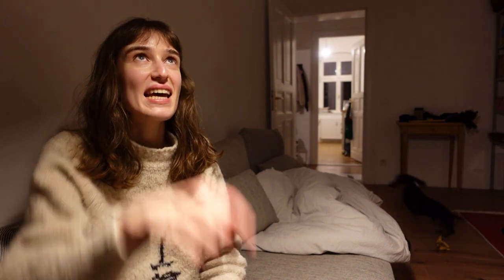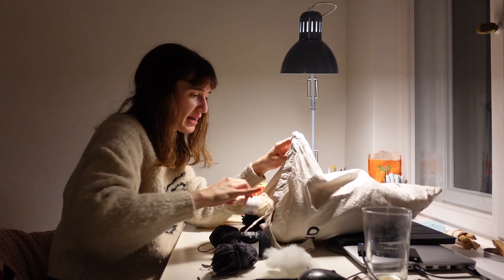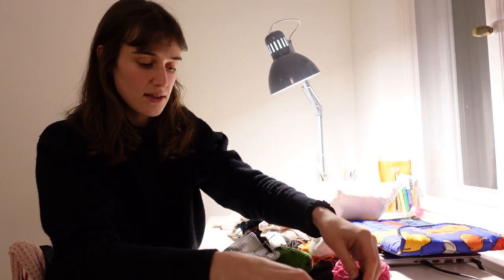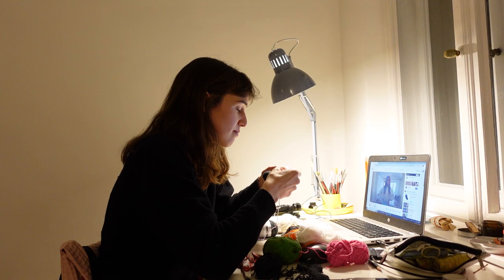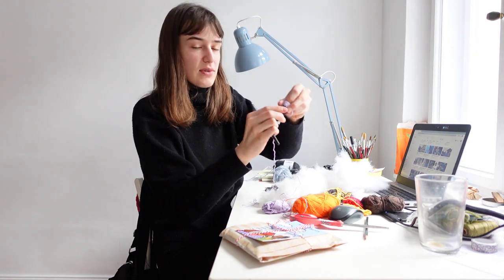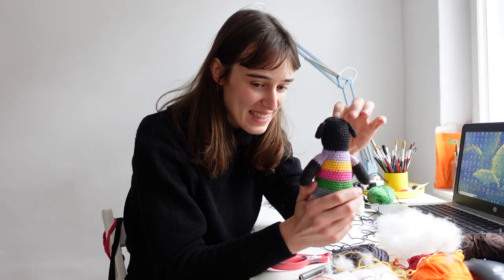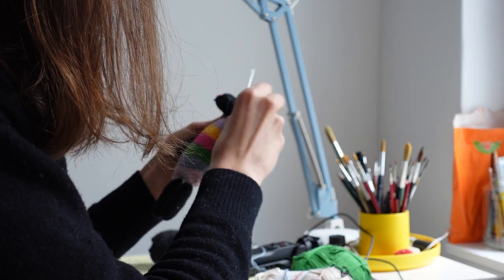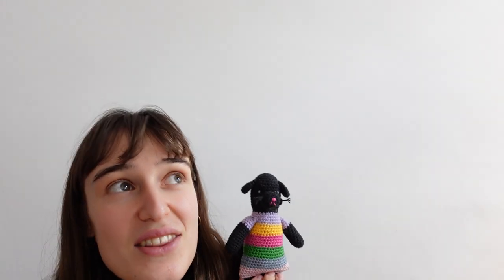Crochet with me - amigrumi puppy! Vlogmas day 14-16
Hello!
I made this crocheted puppy toy for a sweet girl for Christmas. I hope you enjoy the video!
Jana